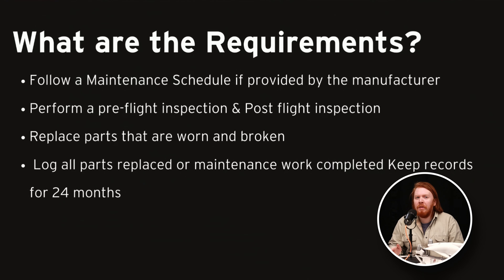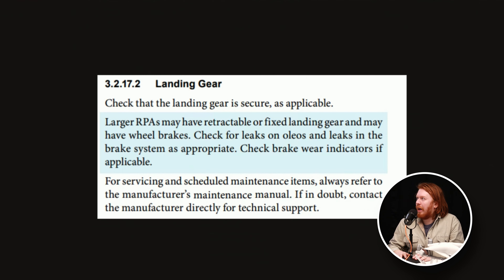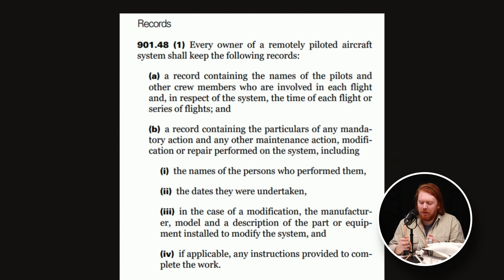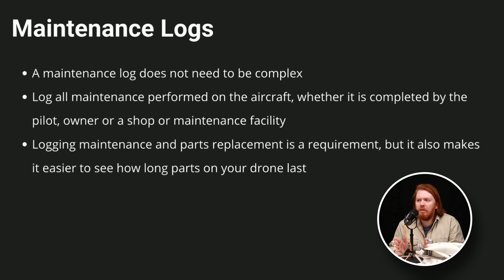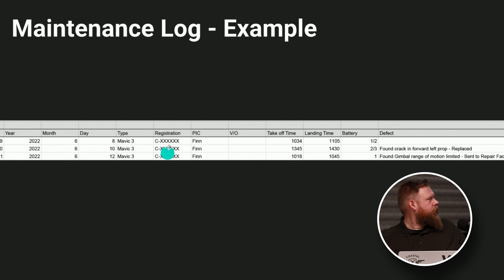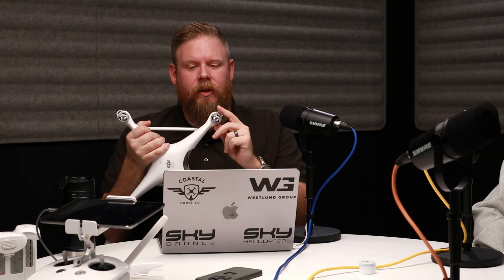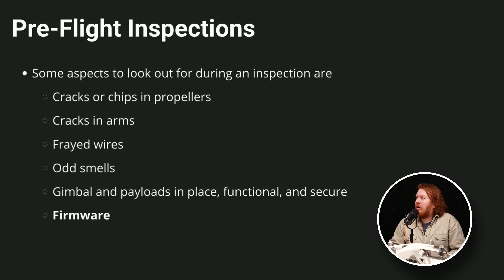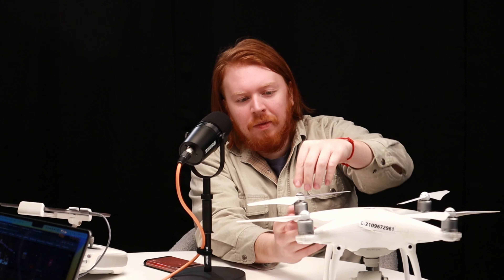Pre-Flight Your Drone & Keep Logs - Weekly Live 2024-7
2024-7 - This episode was captured live on February 14, 2024.

0:00 - Intro
0:27 - What are the requirements?
0:57 - Landing Gear
1:29 - Regulatory Requirements for Records
2:00 - Maintenance Logs
2:40 - Example Log Entries
3:39 - Paper vs "Smart" logs
4:05 - Pre-flight discussion
7:20 - Batteries aka Spicy Pillows
11:10 - Pre-Flight
11:40 - Quick note on battery run-down
12:58 - Phantom Battery Cracking
13:24 - DJI Firmware Updates
16:06 - Are firmware updates required by law?
20:50 - Follow-up on our Mavic 2 Repair Video
22:40 - Post-Flight
23:49 - More on Batteries
25:42 - AirData demo
28:20 - Voltage Sag
30:30 - Pricing
30:56 - Pre-Flight of the Phantom
32:10 - How to fail a flight review
35:00 - Landing Pads
37:00 - USB-C Cables
37:36 - MAPS
39:40 - Q&A - Aftermarket parts for Maintenance
45:14 - Annual Service Requirement - DJI Enterprise
49:20 - Kool-Aid Drone??
51:05 - Listen to your Drone

Learn more about drone photography and videography with our Coastal Drone Pro Course

If you're looking to join the ranks of thousands of certified drone pilots in Canada, visit us